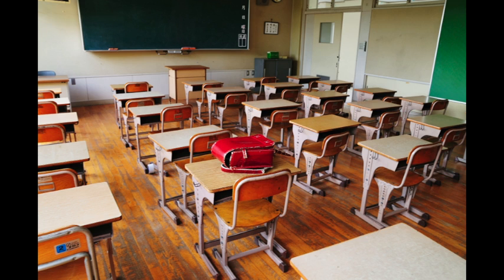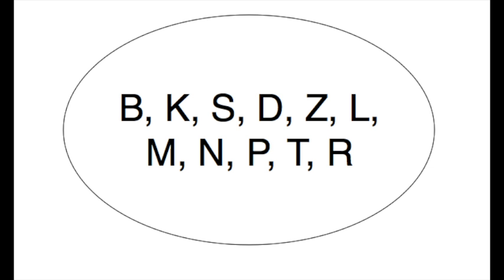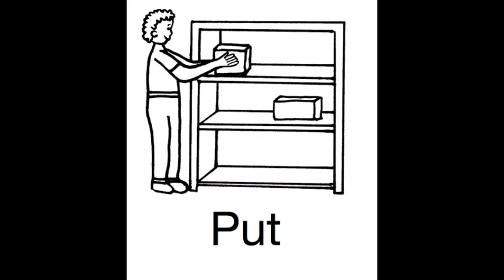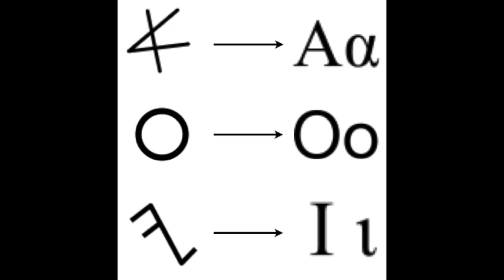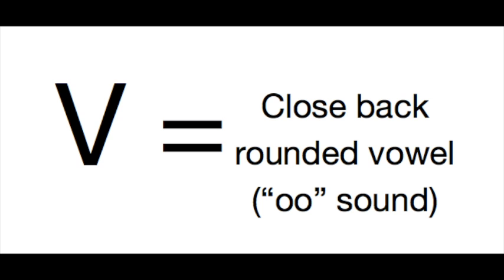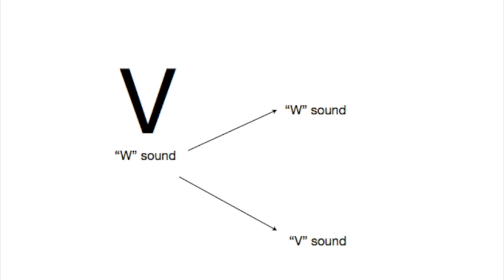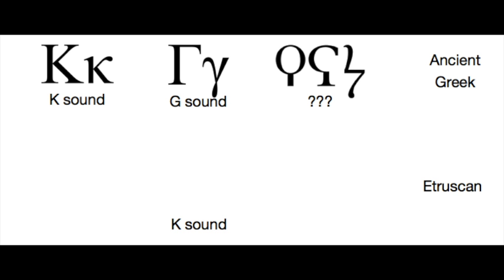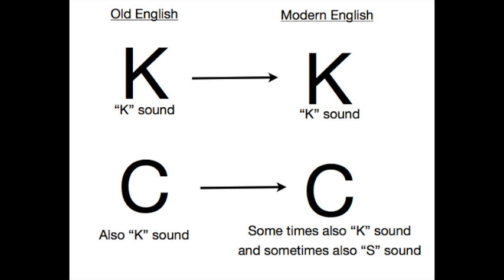A History of English Letters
Correction: we pronounce the letter "c" with an "s" sound sometimes because of a sound change that happened a long time ago in old French.  Not English.